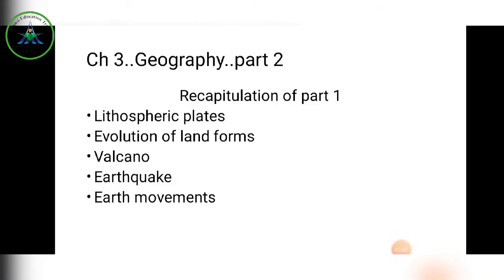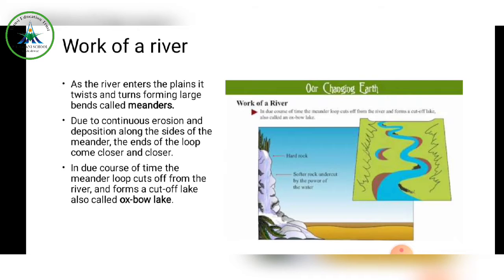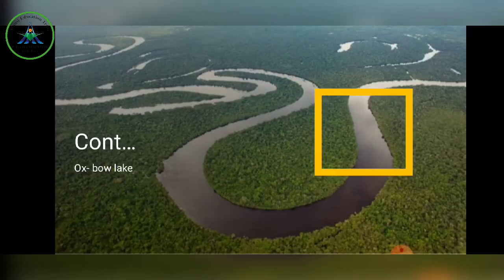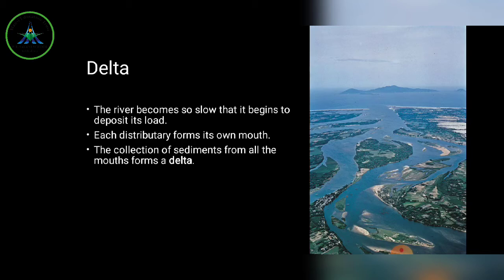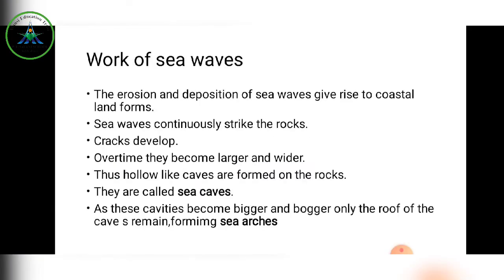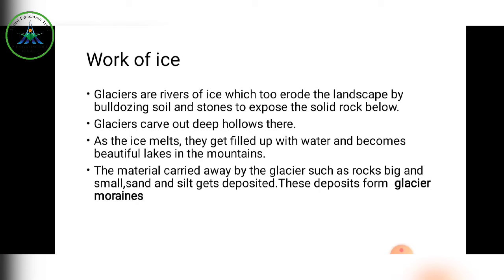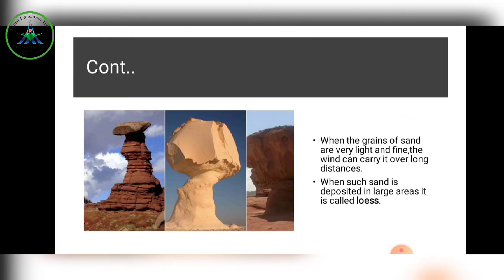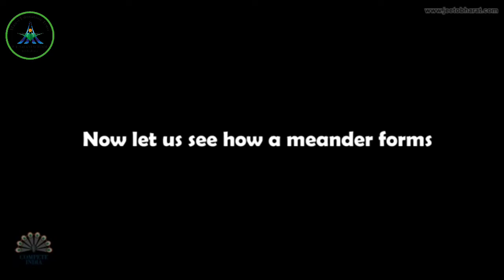Class 7|| Social science || Geography Chapter 3 || Our Changing Earth || Part 2